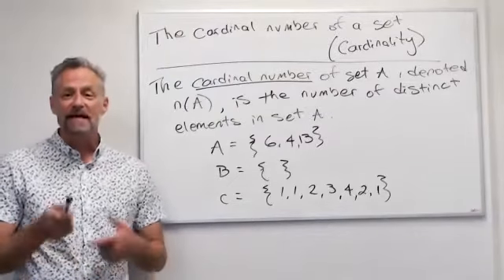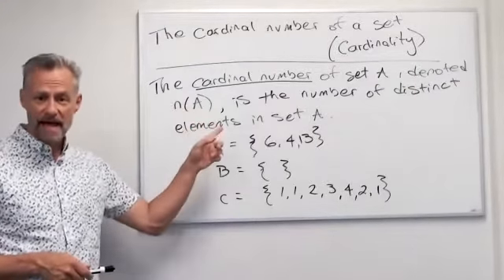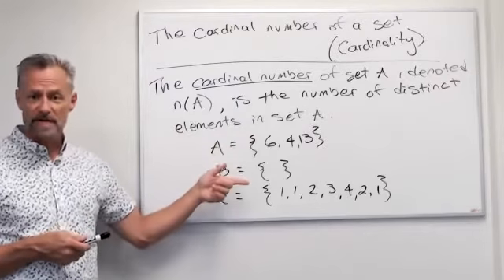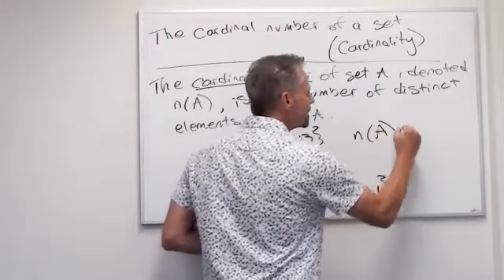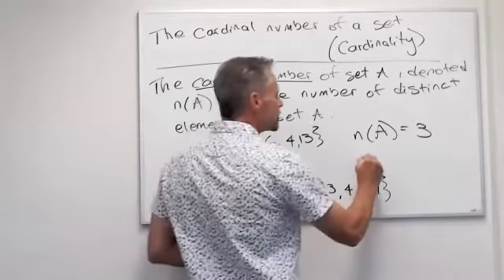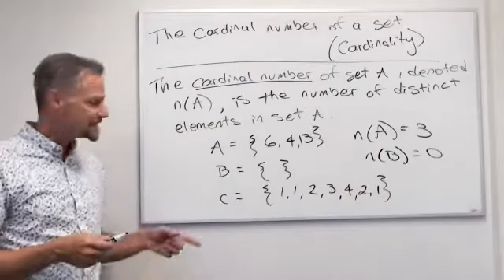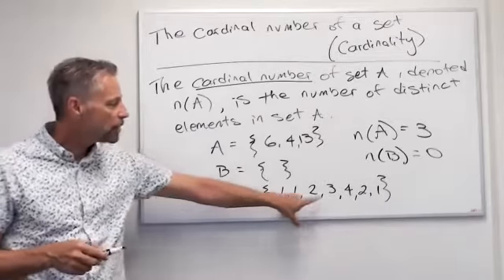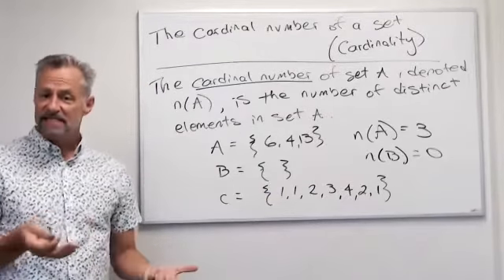Cardinality (2.1c)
Finding the cardinal number of a set, also known as cardinality, explained in a quick and concise video.